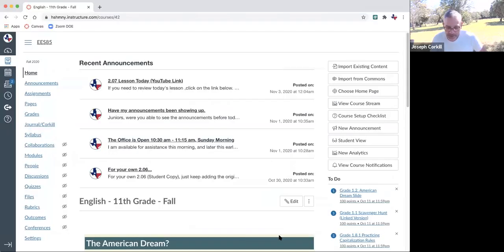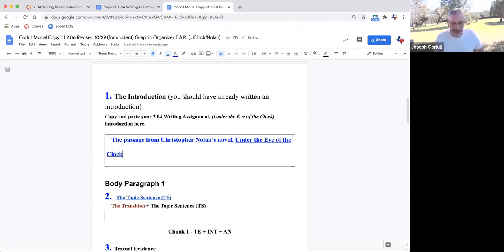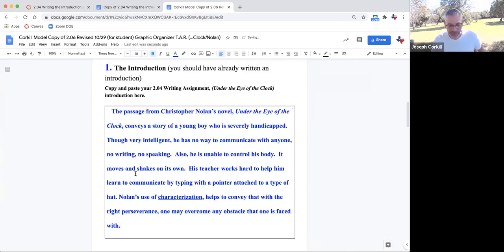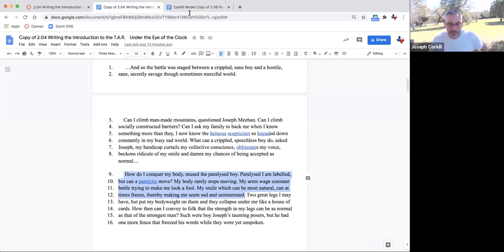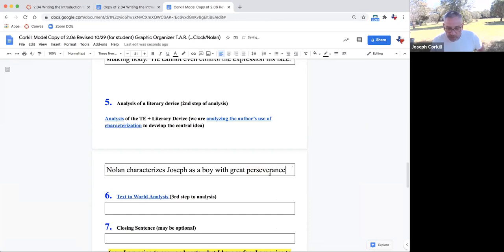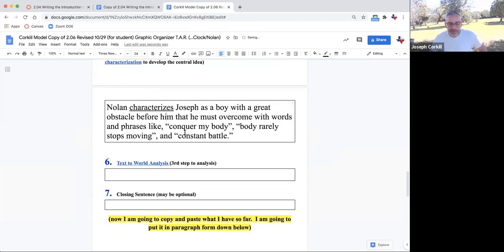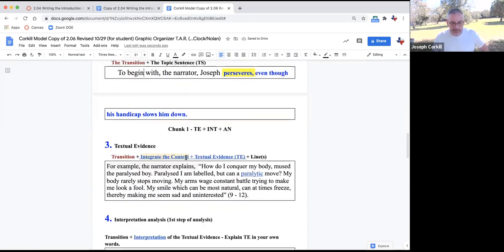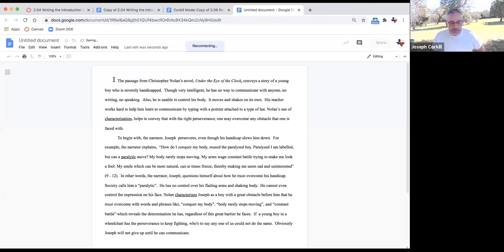2.06 How to write the T.A.R/Corkill/HSHM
Use this model to help you write the Text-Analysis Response for 2.06.